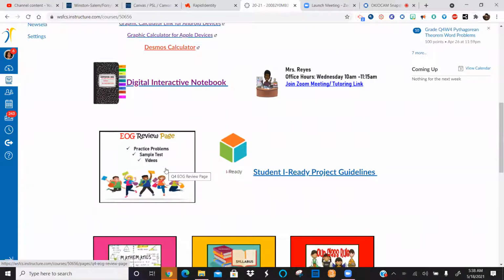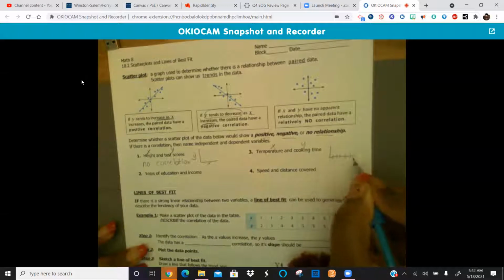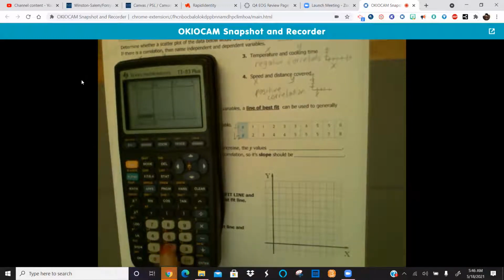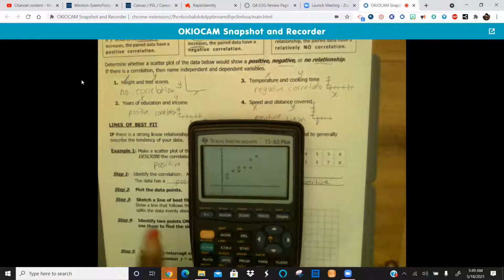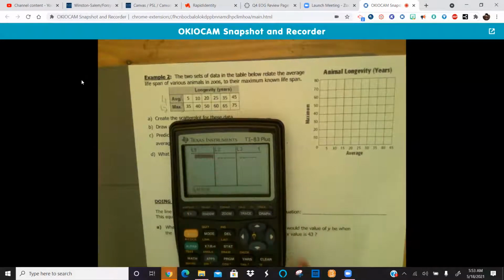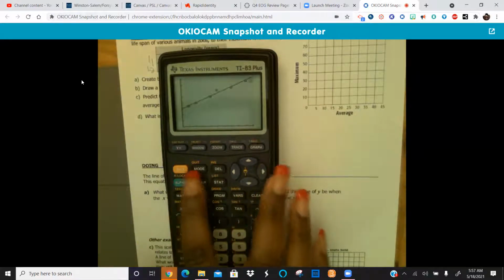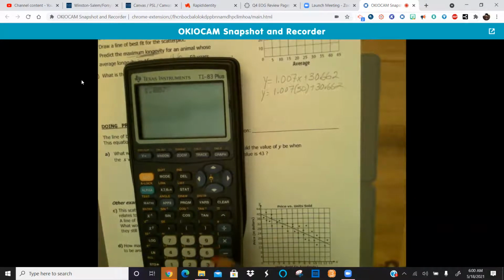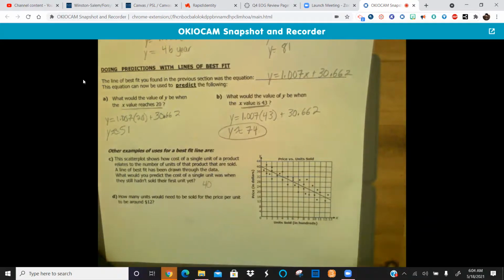EOG Review 4: Scatter Plots